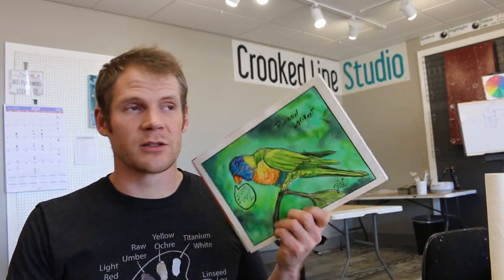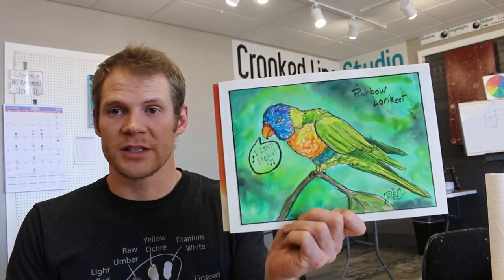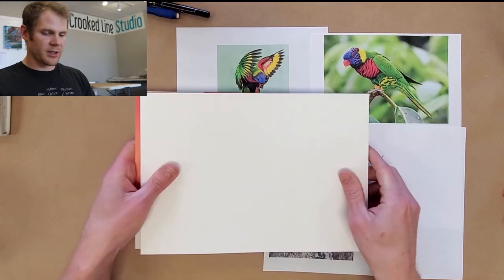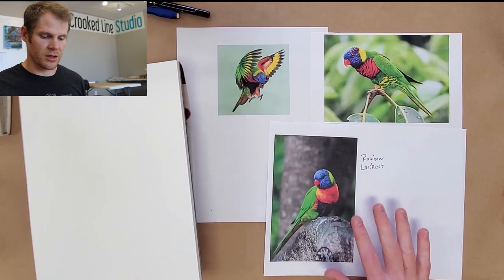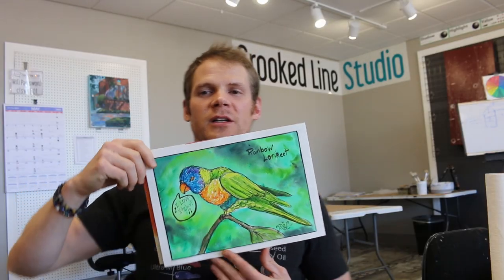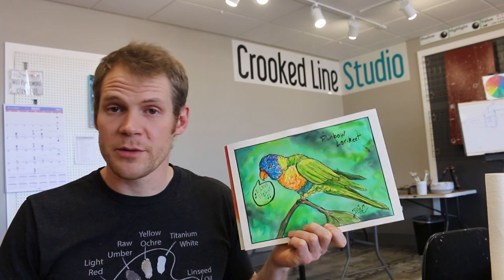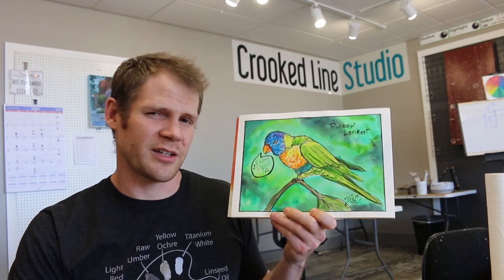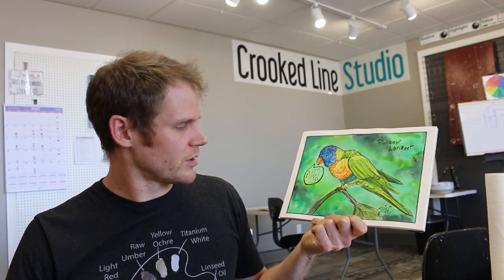Painting With Etchr Watercolour 24 half pan set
This is a really quick time-lapse of the project I painted with the Etchr 24 half pan set of paints. If you would like to see it in real time and follow along as I paint then pop over to our vimeo site. I have posted it there. The full length video is about 45 minutes in total.